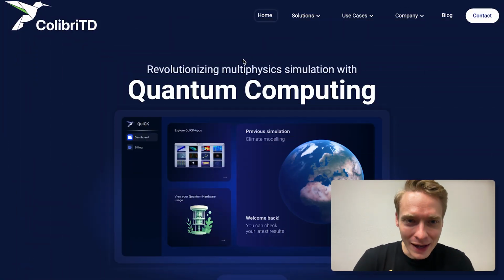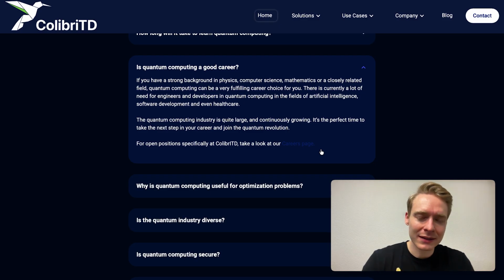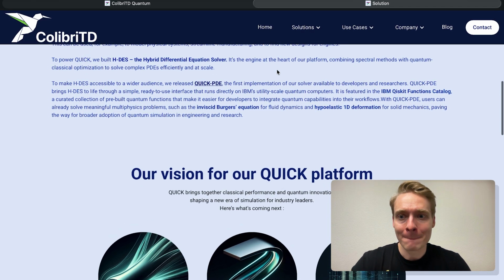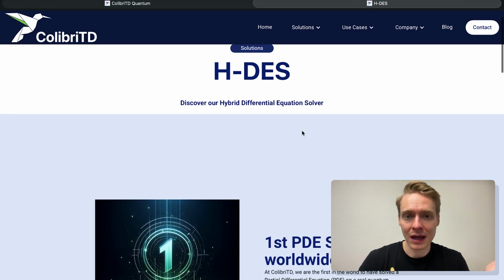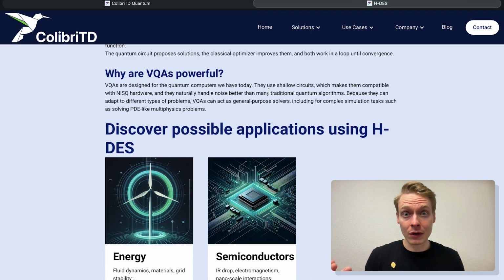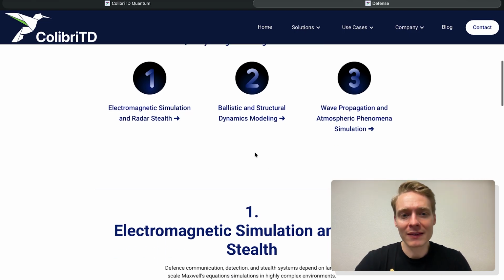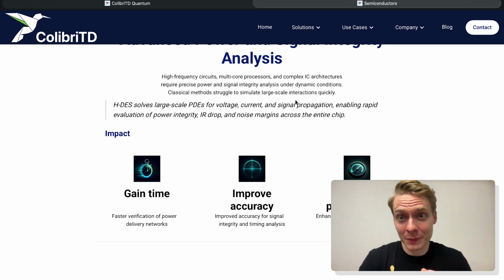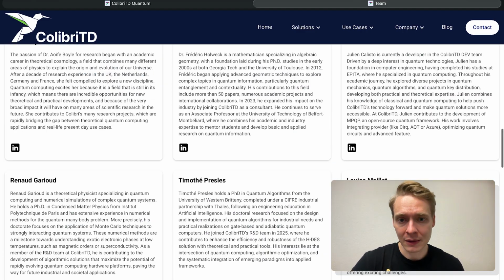Exploring ColibriTD: The Company Bringing Quantum Simulation to Everyday Engineering